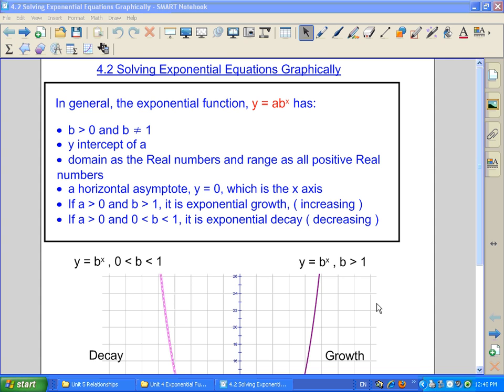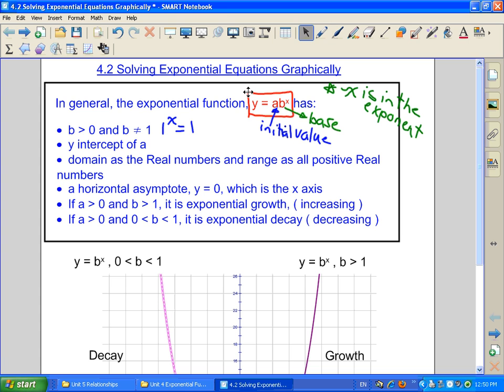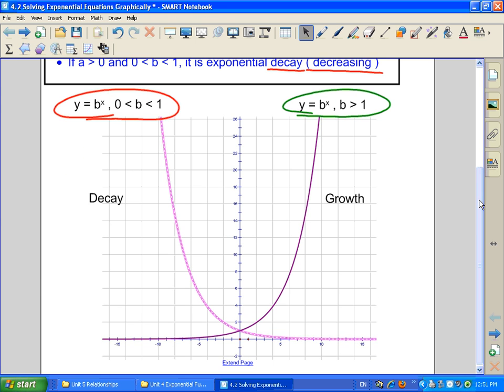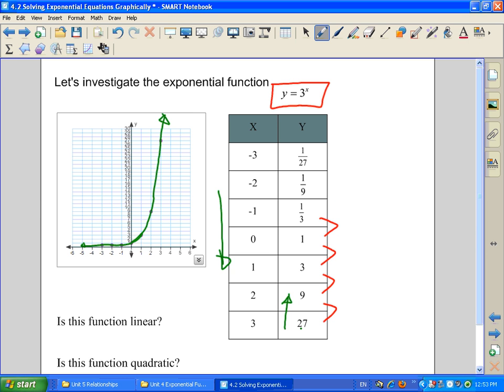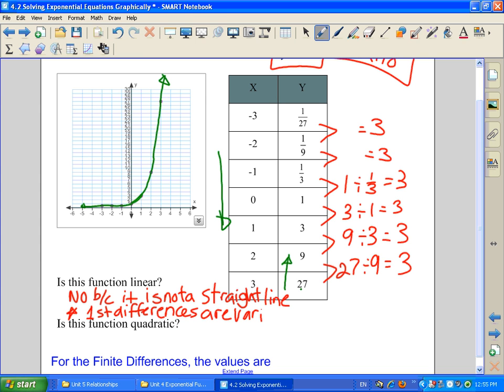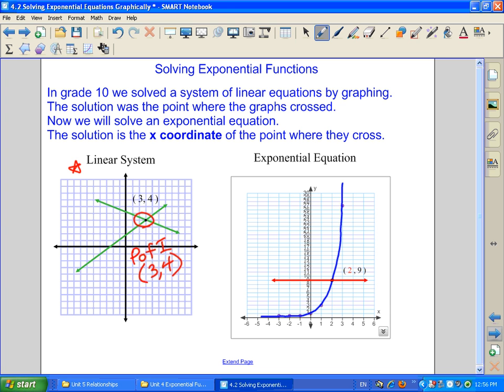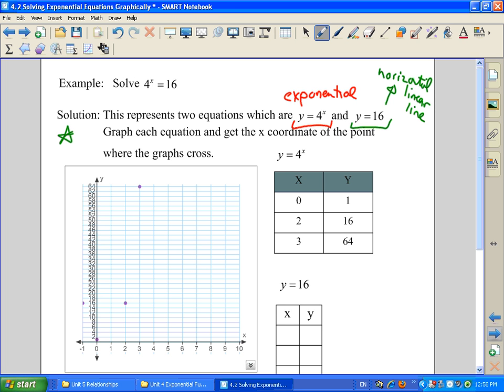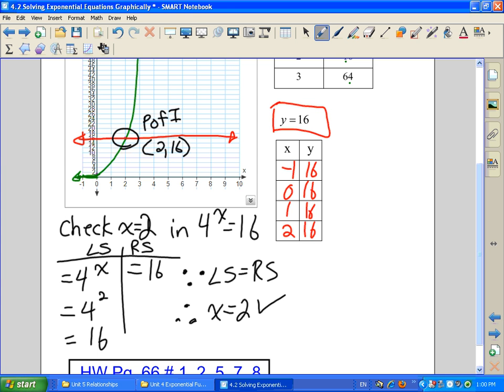4C video 4 2